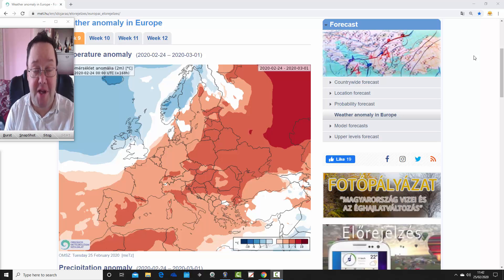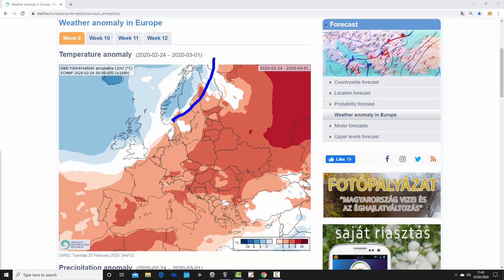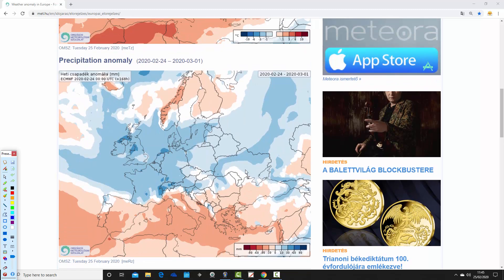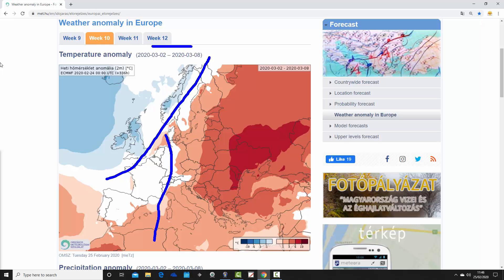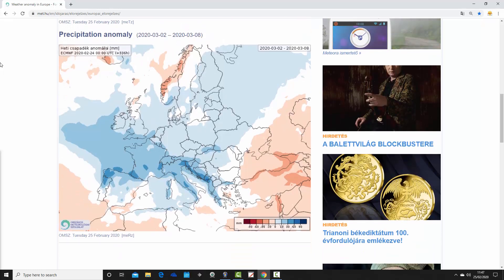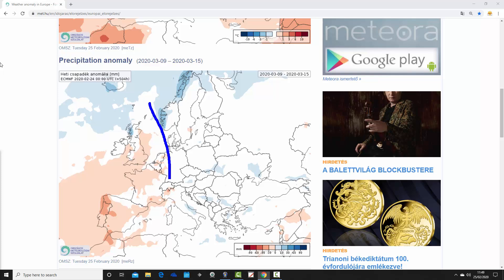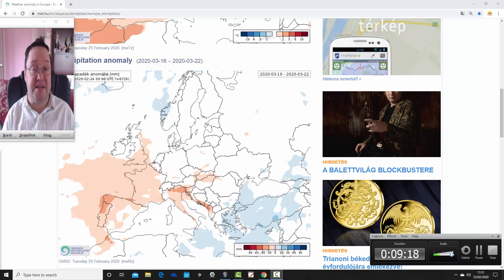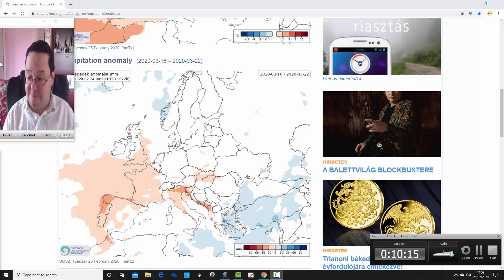EC 30 Day Weather Forecast For UK & Europe: 24th February To 22nd March 2020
VIDEO DESCRIPTION:

Latest 30 day EC thirty day ensemble forecast for UK and Europe covering forecast timescales from 24th February to 22nd March 2020.